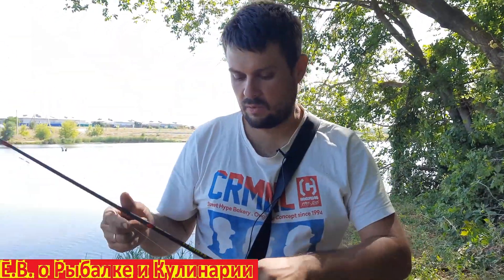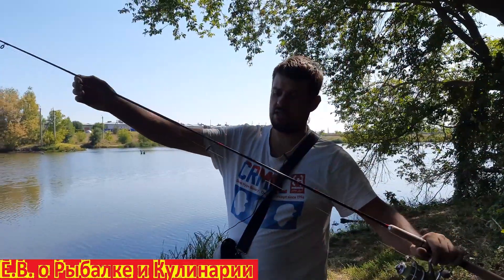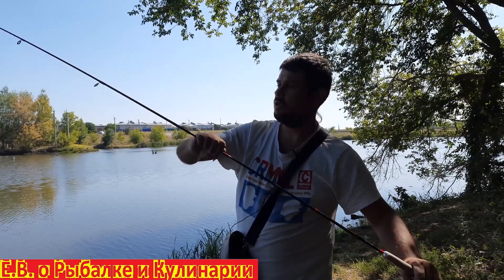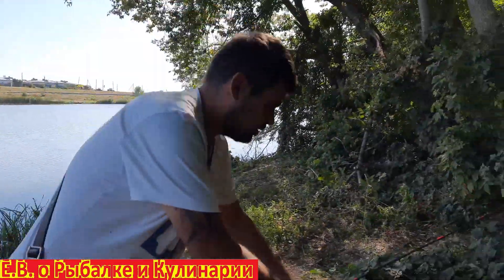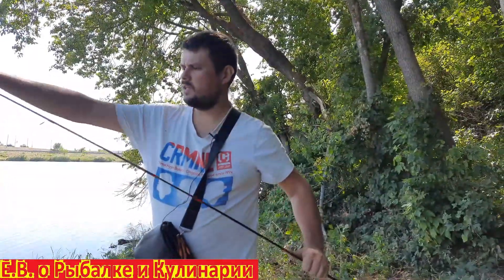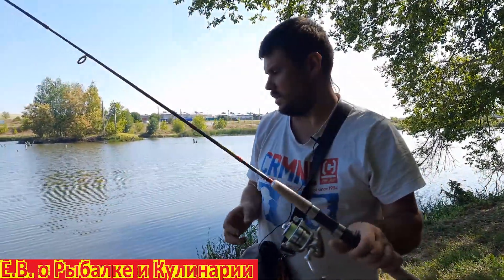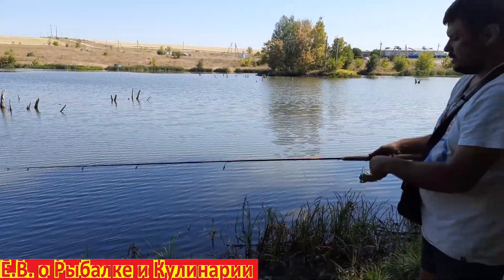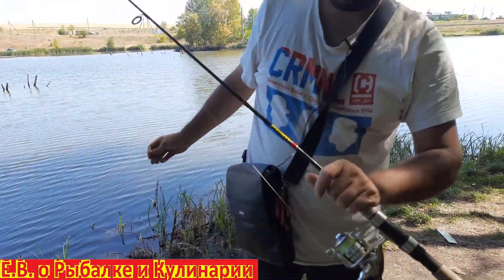Бюджетный ОТЛИЧНЫЙ спиннинг SAMURAI для УЛЬТРАЛАЙТА, длина 2 40, тест 1-7 грамм с запасным хлыстом.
В этом видео я покажу классный спиннинг для ультралайта SAMURAI.

  Кто хочет оказать помощь каналу, и принять участие в его развитии(на новую камеру, бензин, снасти) заранее спасибо.
   Карта Visa (Сбербанк) 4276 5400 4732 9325

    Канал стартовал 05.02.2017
ВСЕ КТО С НАМИ,БОЛЬШОЕ СПАСИБО ЗА ПОДДЕРЖКУ!

Также обратите внимание на мою группу в контакте Рыбалка и Кулинария в Самаре.Делимся рецептами. Здесь вы можете выкладывать свои видео для продвижения, с ваших каналов, самое главное, чтобы видео были о рыбалке и кулинарии.

Также езжу на рыбалку круглый год, снимаю видео обзоры снастей и конечно видео с рыбалок.

Также про мою любимую машину.Едем на рыбалку и на дачу на ниве 2131 тюнинг и полезные вещи для нее.
Ну и конечно у многих есть дача или участок.Строим,копаем,сажаем на даче.Все что связано с садовым участком.

Данный видео контент с этого канала является авторским, предназначен только для частного просмотра! Копировать и использовать видео с этого канала в коммерческих целях - строго запрещено!

За нецензурное высказывание сразу последует удаление комментария, и бан тому, кто его написал.У нас культурный контент, любая критика приветствуется, но только без мата.Будем уважительны друг к другу.Комментарии с рекламой товаров и ссылками на другие источники на нашем канале не публикуются.